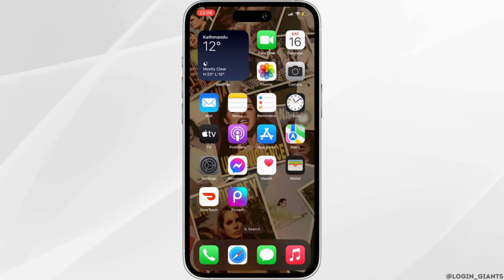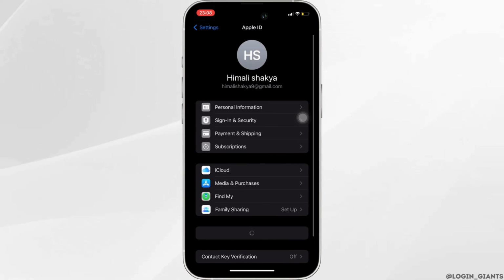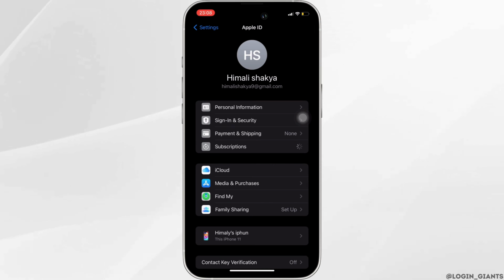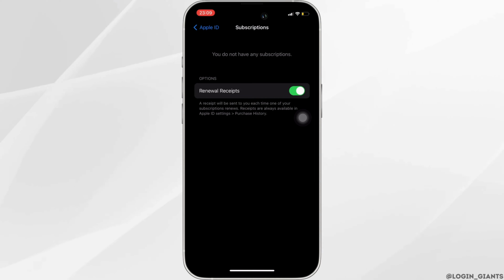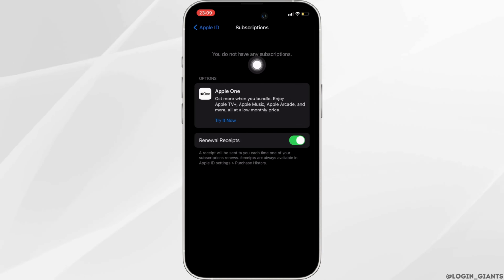How to Cancel Subscriptions on Bank of America App (Full Guide)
💳📱 How to Cancel Subscriptions on Bank of America App (Full Guide) - 2024

Looking to manage your subscriptions through the Bank of America app? Here's a comprehensive guide to help you cancel subscriptions directly from the app, ensuring you have full control over your financial commitments.

In this tutorial:
0:00 - Introduction
0:05 - How to Cancel Recurring Transactions Bank of America?

Learn how to navigate the Bank of America app, locate your subscriptions, and cancel them seamlessly. With easy-to-follow steps, you can take charge of your subscriptions and ensure financial peace of mind.

Take control of your subscriptions with our step-by-step guide!